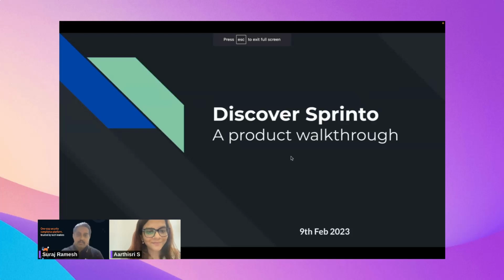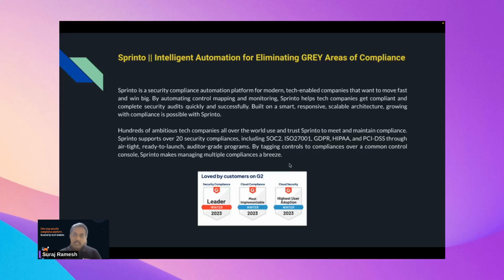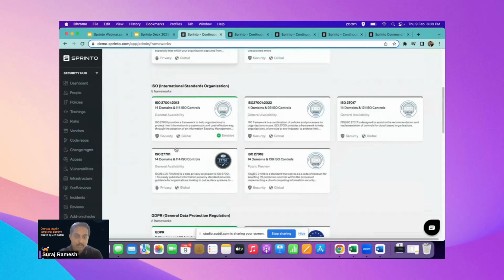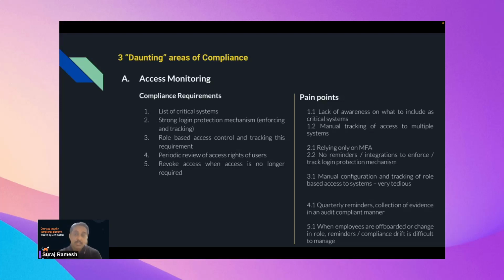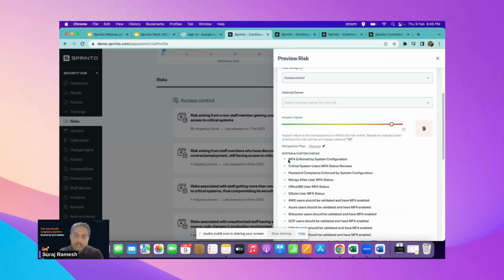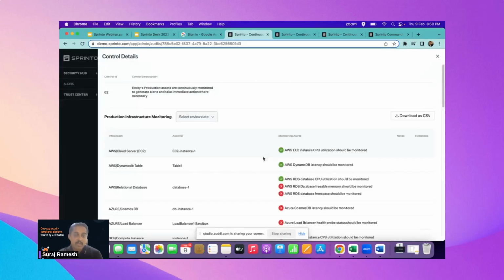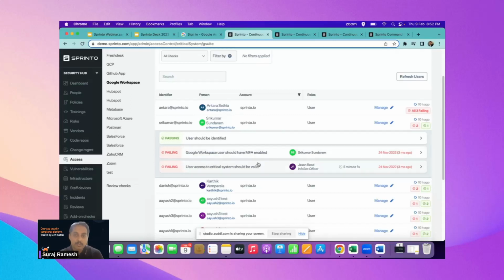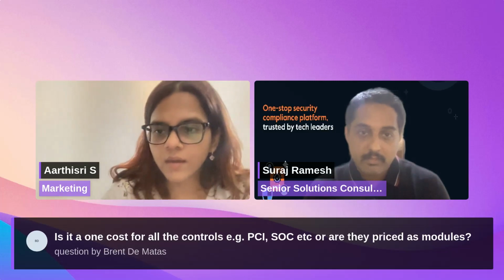Experience Sprinto - A Product Walk-Through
In this session, our Senior Solutions Consultant Suraj Ramesh will walk you through three vital use cases that the Sprinto platform helps solve.

- Risk Assessment
-Frameworks mapping
- Audit Dashboard

Learn how Sprinto can help you run security on auto-pilot.